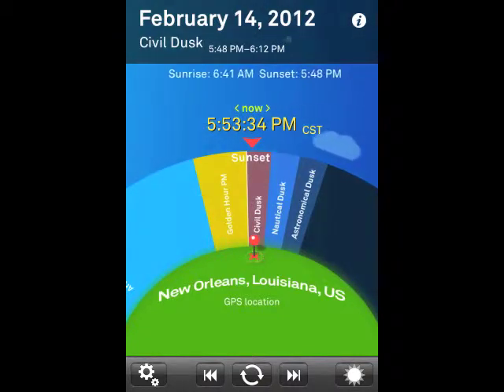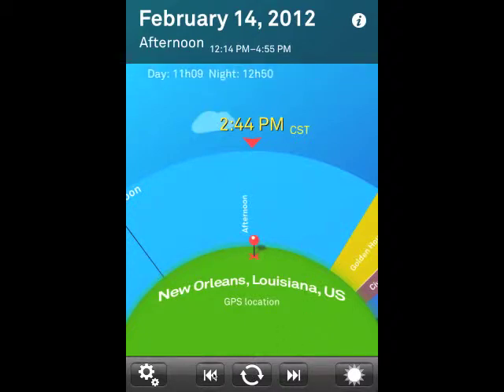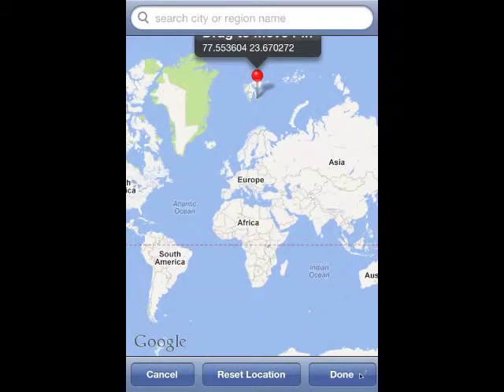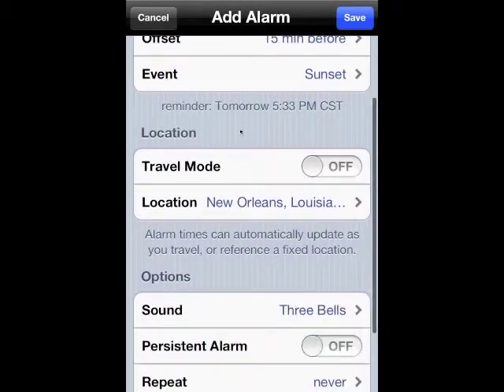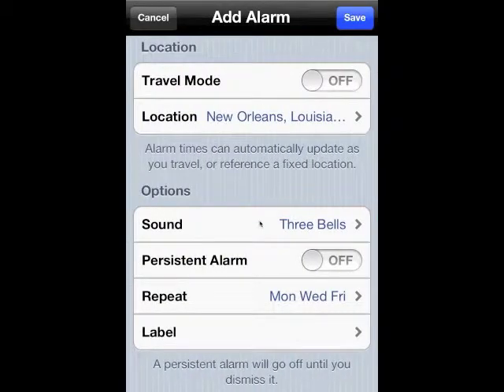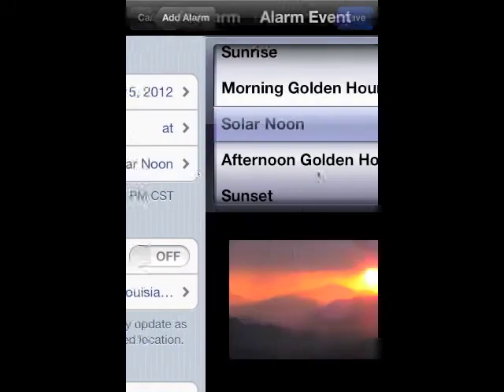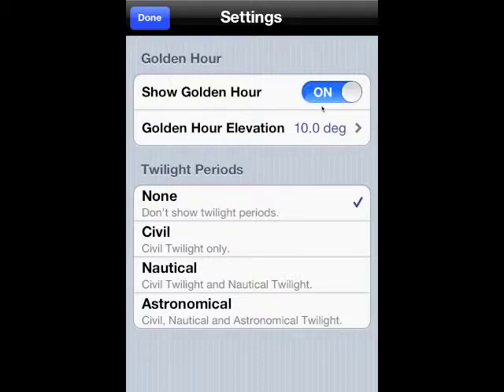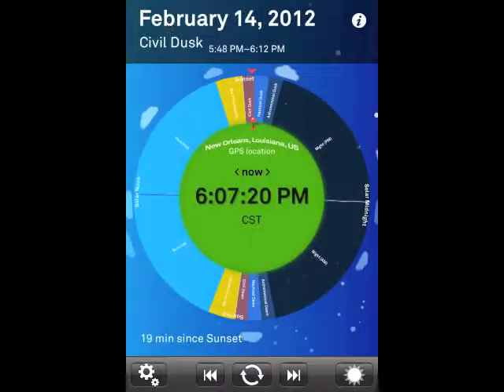Sol:Sun Clock Walkthru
A walk-through of the features of Sol: Sun Clock, daylight forecaster and solar alarm clock on the iPhone. (Also available for iPad.)